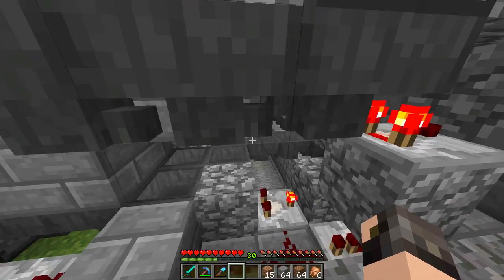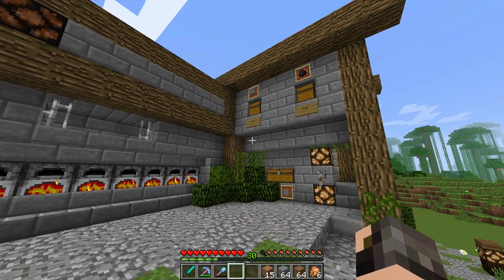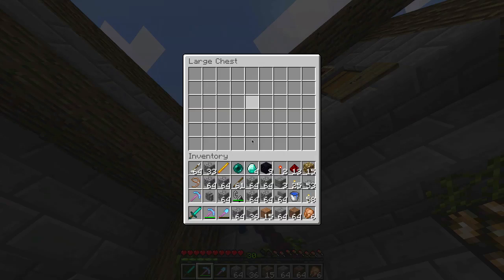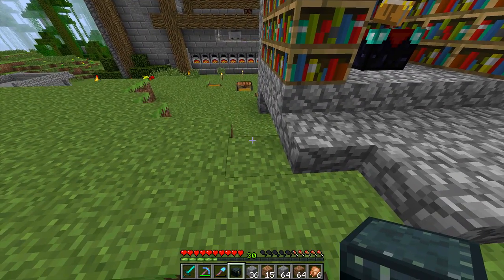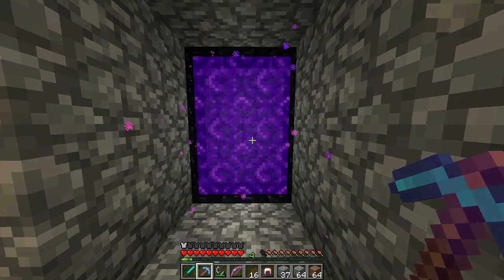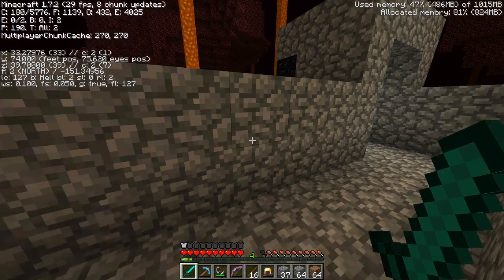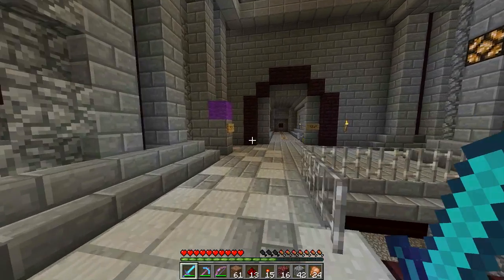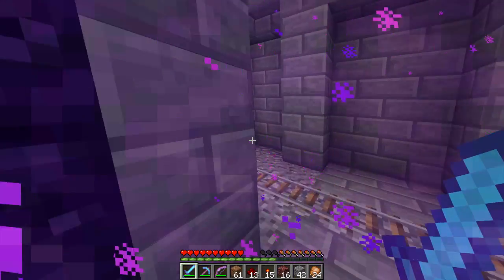Lifecast Server :: Episode #4 - Starting the Nether Hub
Lifecast is a private whitelisted server for YouTubers. We are currently accepting applications (application link will be updated shortly, alternatively you can message me).

If you have any questions, please message me though my Facebook page or send me an inbox on YouTube.